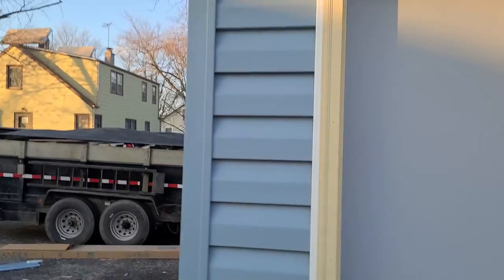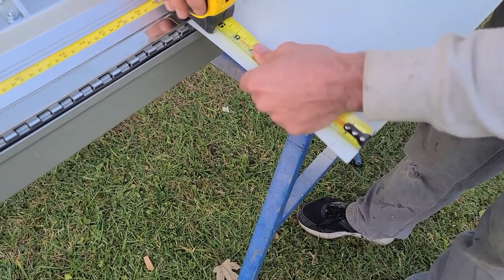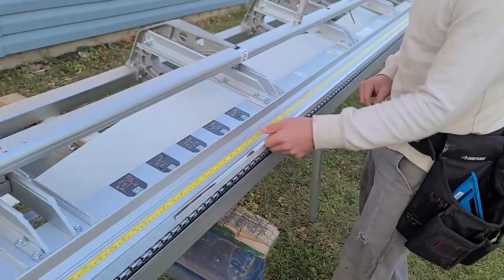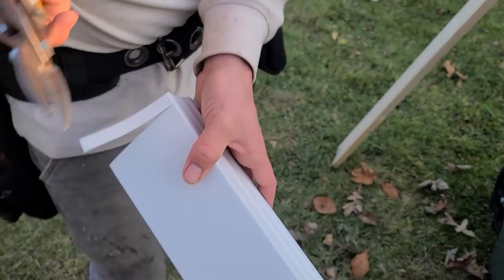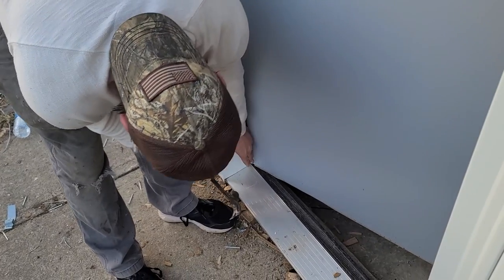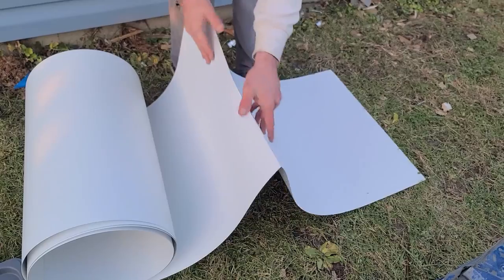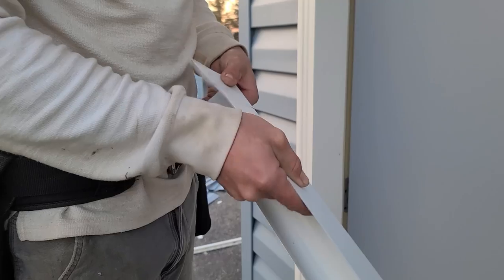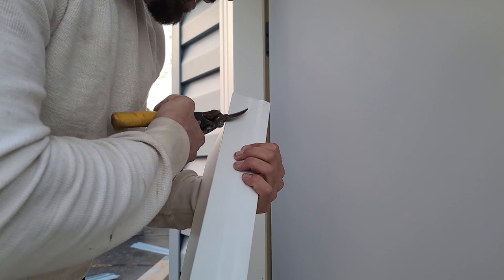HOW TO | Aluminum Brick Mold Casing